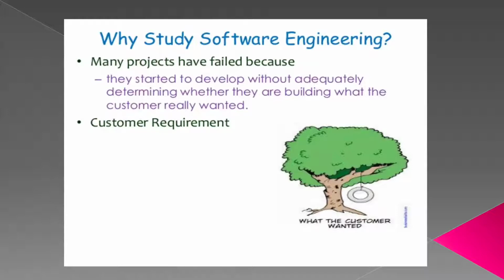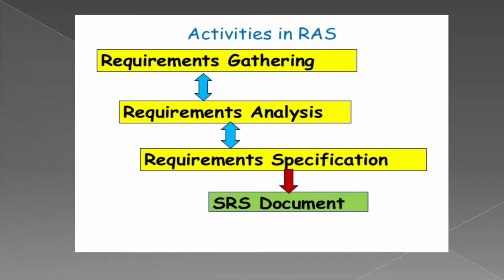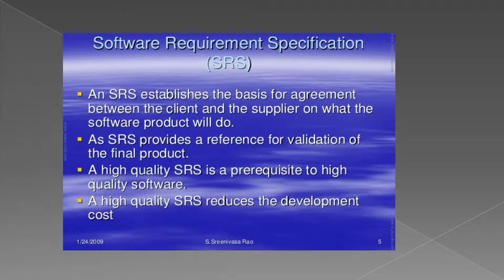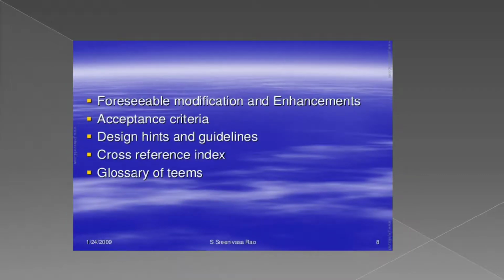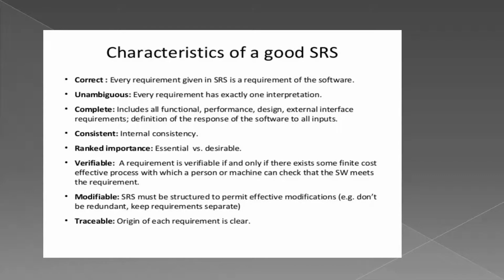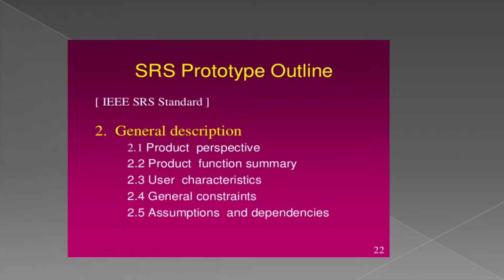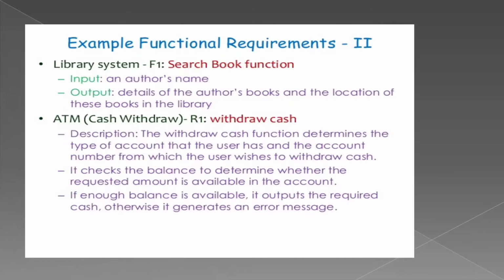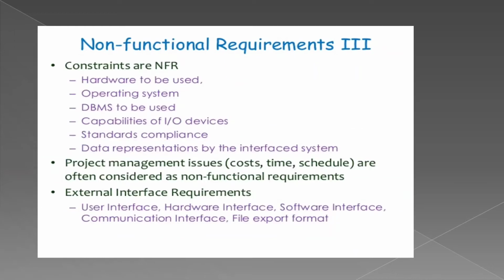Software Engineering unit-2 part 1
SRS